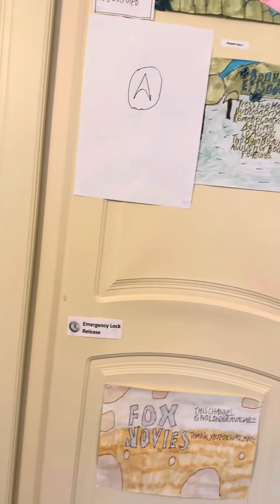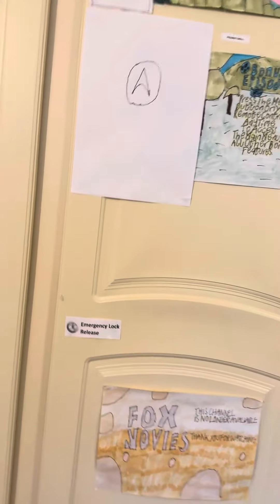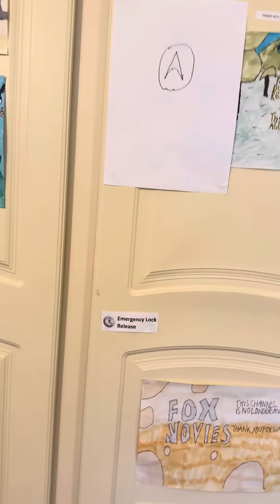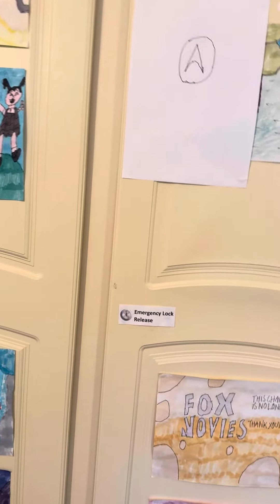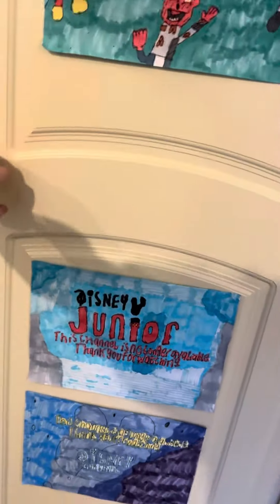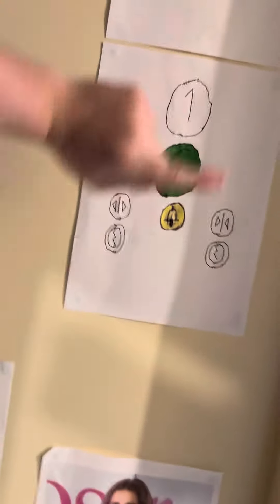(Pretend) 2004 Otis Gen2 Lift at Primark in Ealing Broadway Shopping Centre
Welcome to another video on my channel and in this video it’s gonna be another pretend lift video and that is gonna be the pretend lift at Primark in Ealing Broadway Shopping Centre. I have a cold as well so apologies if you hear that my voice is a bit croaky and my beeps when I press the buttons are a bit lower as well so sorry if you notice that.

Main Channel: @.cocochops09
2nd Channel: @.cocochops092ndchannel